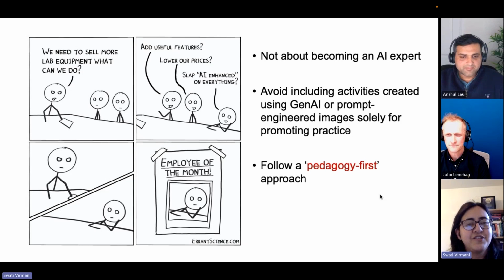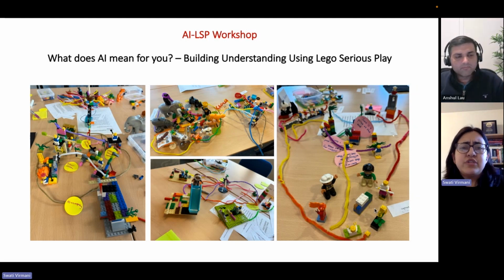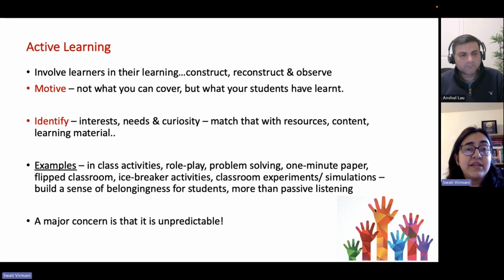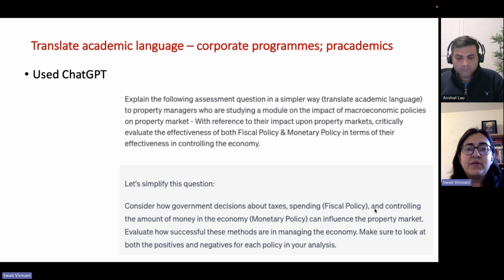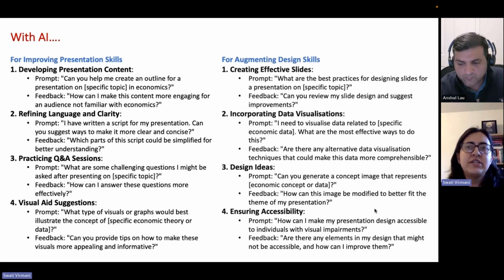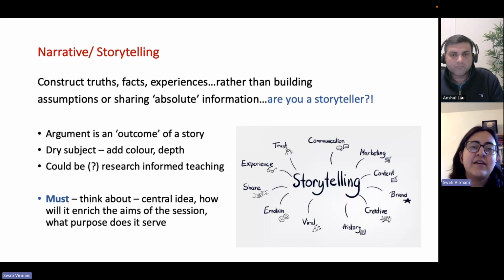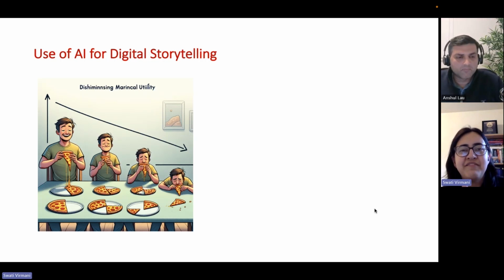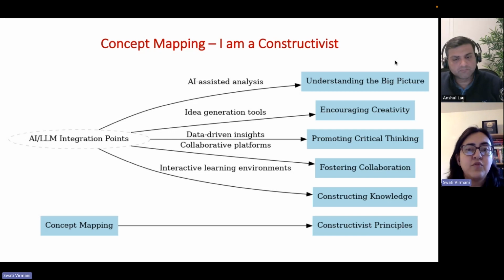EmpowerED S2W1 - Why and how I use AI in my teaching?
As AI tools and techniques continue to advance rapidly, there is an understandable excitement about their potential applications in education. However, in our enthusiasm to embrace these emerging technologies, we must be careful not to erase or devalue the critical role of pedagogy and our unique practices.

The talk aims to explore how we can thoughtfully integrate AI in ways that elevate, rather than replace, effective teaching practices. Our distinctive ideas, insights and experiences must shape how AI tools are applied, preventing technology from undervaluing our ‘signature’ style.